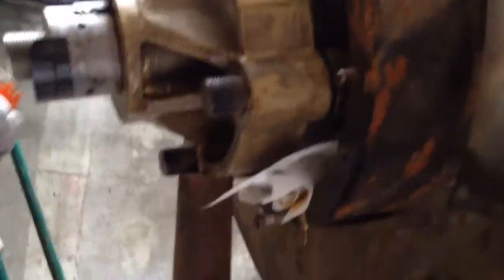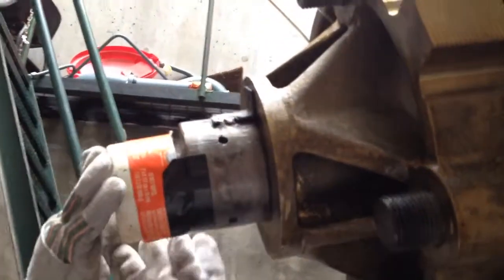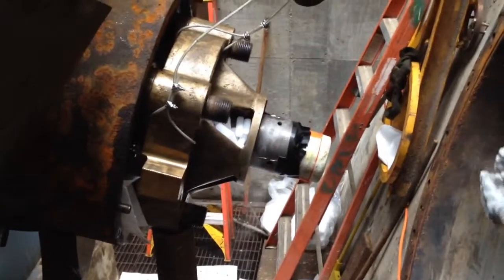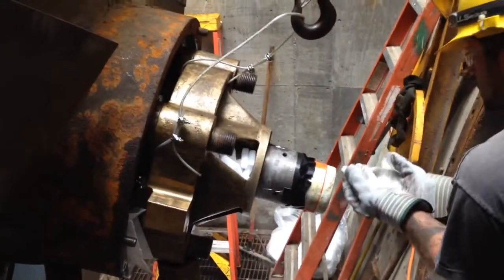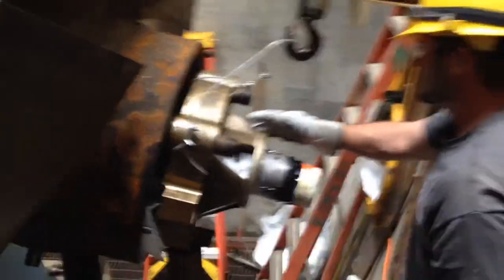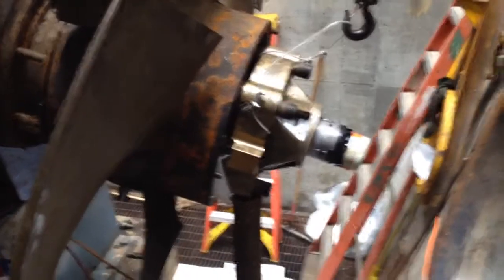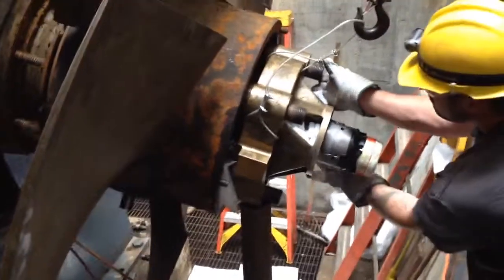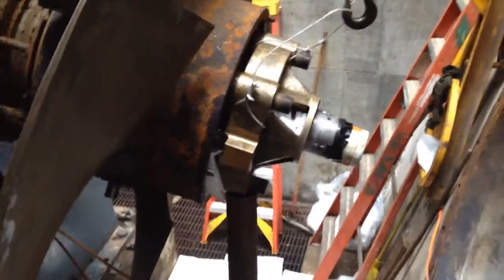Breaking a nut loose with dry ice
I'm cooling down the shaft so I can heat and break jam nut loose